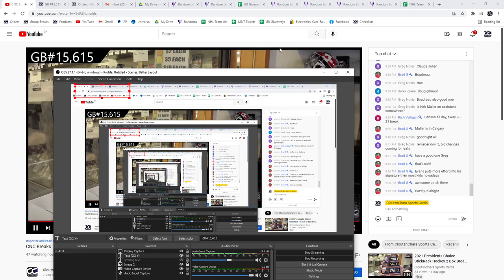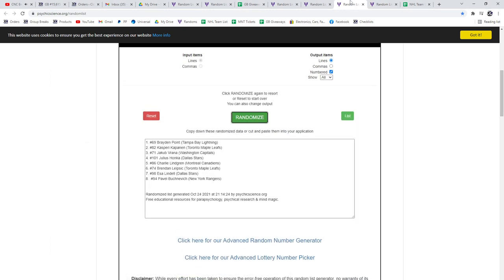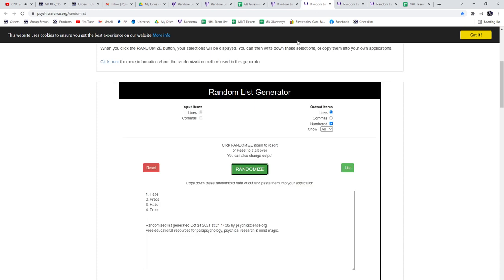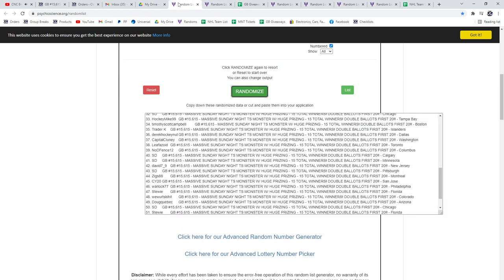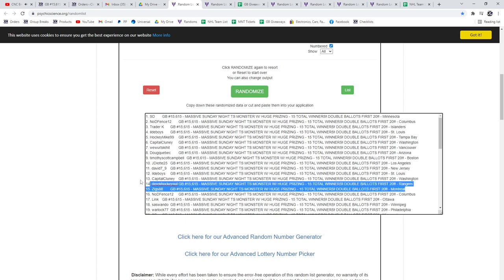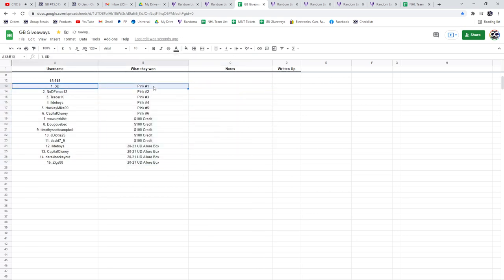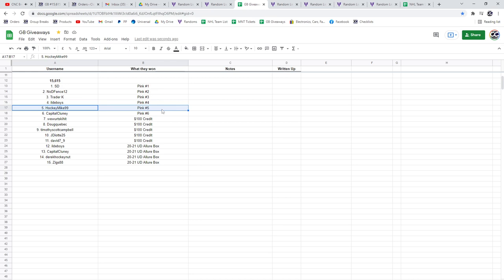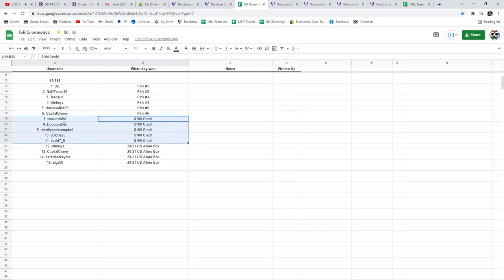Multi Randoms - C&C GB #15,615